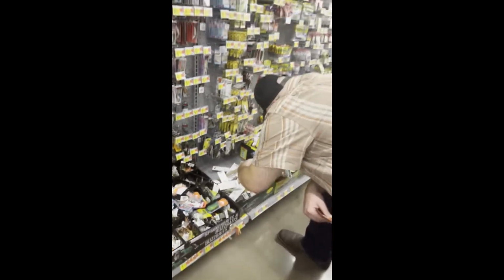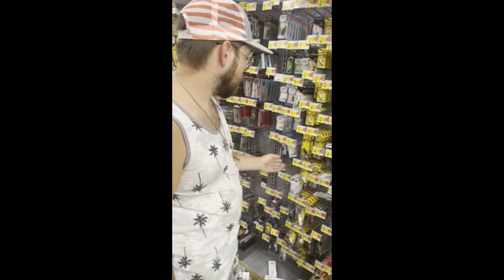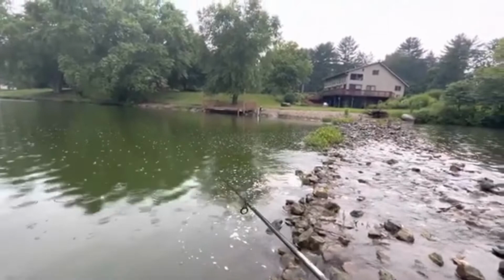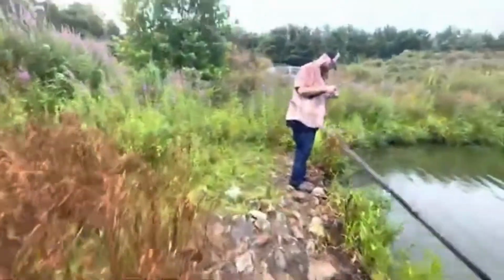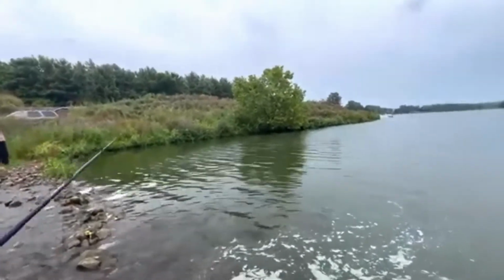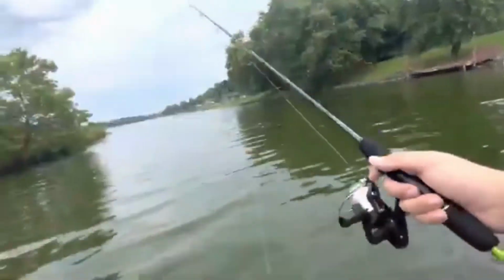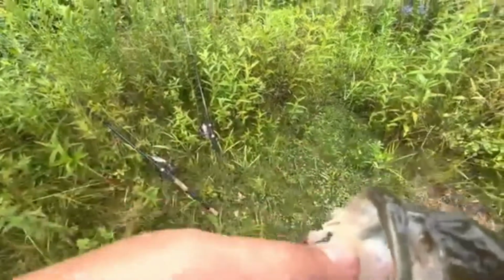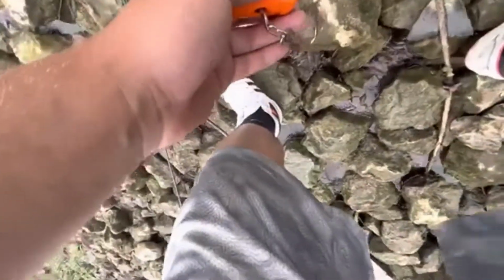1v1 Wal-Mart Budget Challenge!!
Big J and I battle it out in this 1v1 budget challenge for the biggest bass! It comes down to the absolute WIRE!